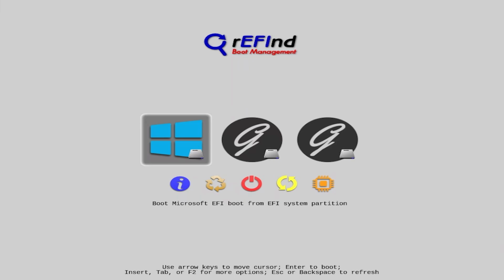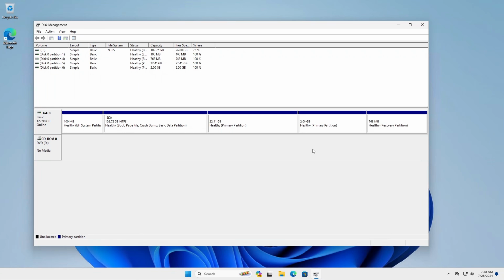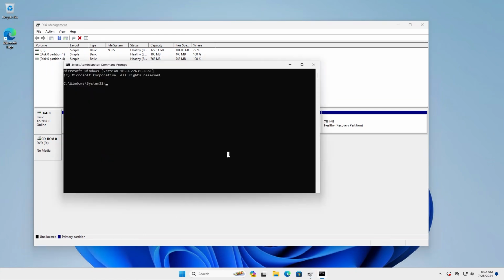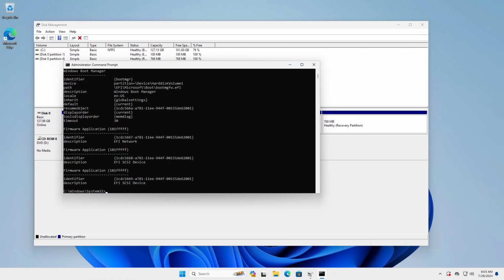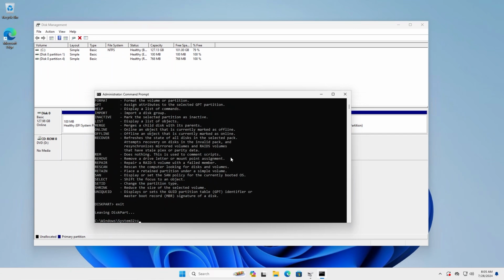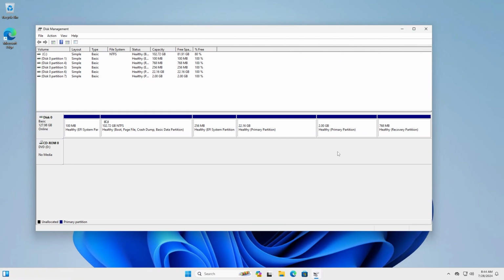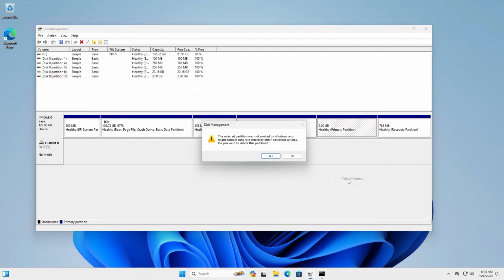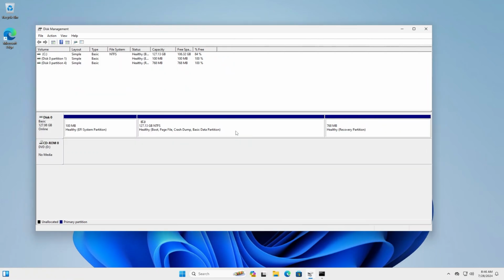Remove GhostBSD (FreeBSD) From Dual Boot With Windows | UEFI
I will be removing GhostBSD and Refind from a dualboot setup with Windows.

CHAPTERS:

00:00 Introduction
00:27 Scenario 1 - Remove GhostBSD - One EFI Partition
02:45 Scenario 2 - Remove GhostBSD - Separate EFI Partition